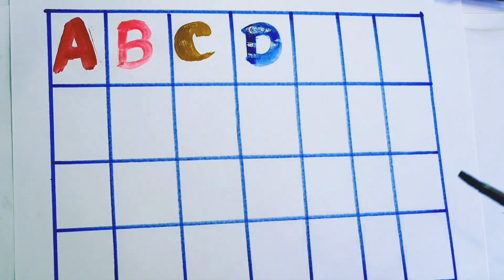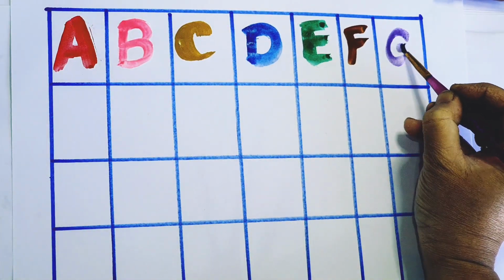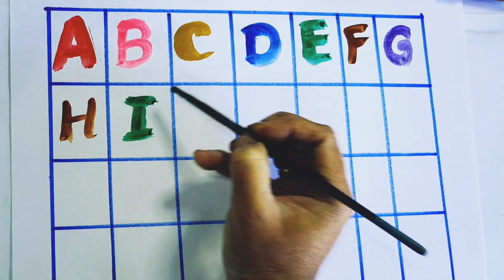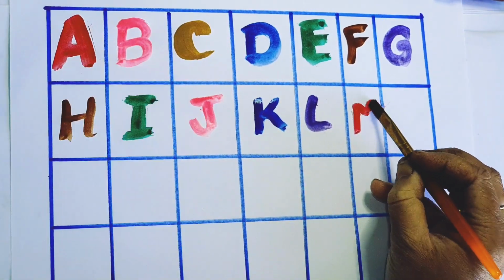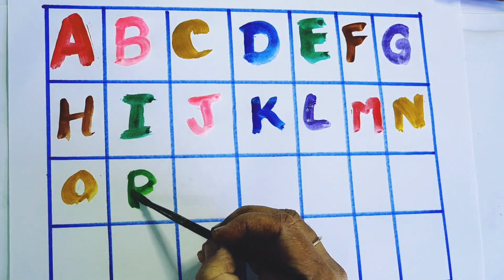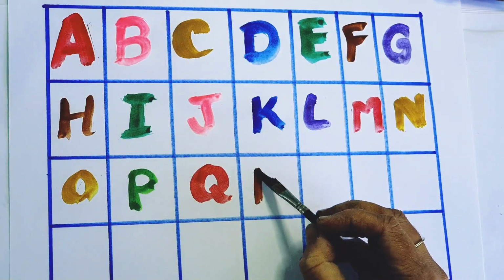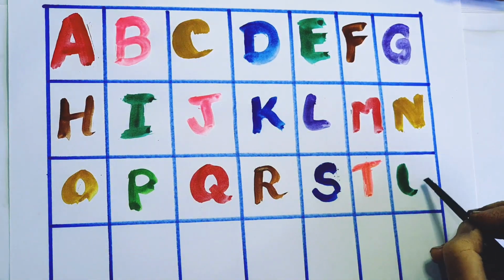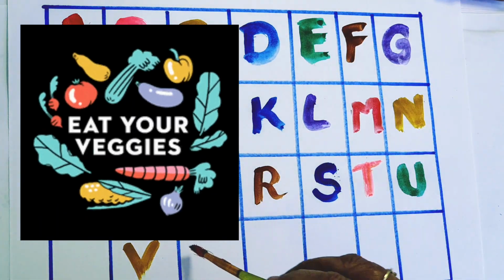Learn to Counting 1 to 100 | 123 numbers | one two three, 1 से 100 तक गिनती, 1 to 100 Counting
abcdabcdabcdabcdabcdsongabcdabcdabcdabc123
123Learn to Counting 1 to 100 | 123 numbers | one two three, 1 से 100 तक गिनती, 1 to 100 Counting

✓ Your Query 👇👇👇

123
ginti
12
one to hundred
counting 12
123 123
1 to 100
one two three
one two
123 song
123 counting
123
123 numbers
1 to 100 counting song
1 se lekar 100 tak ginti
one one
100
1 to 100 counting
1 to 10 ginti
123 ginti
one two counting